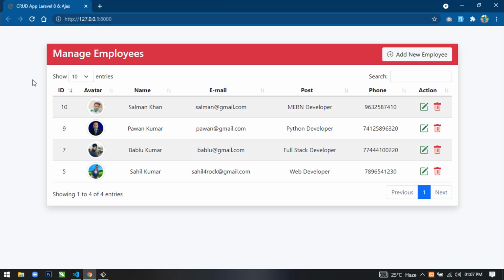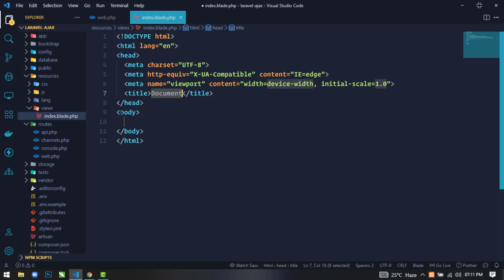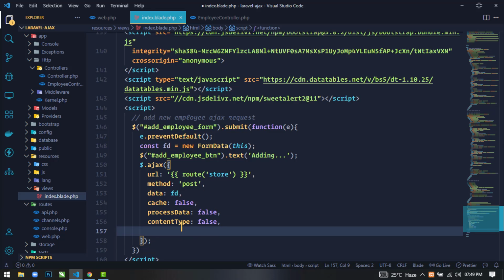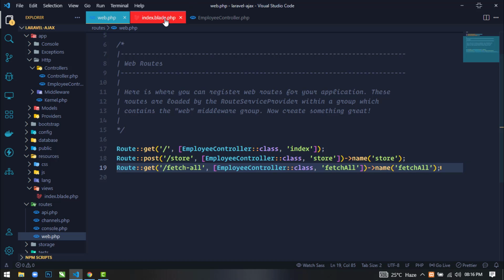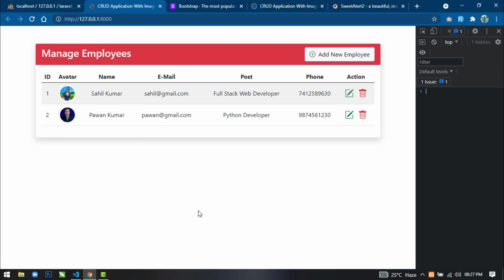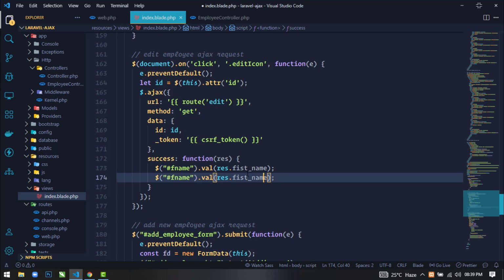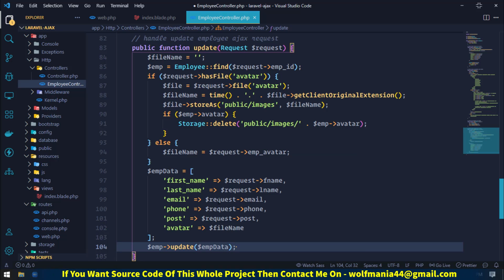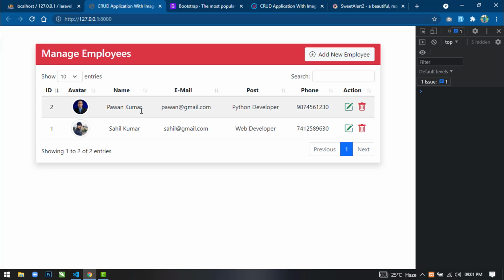CRUD App With Image Upload Using Laravel 8, jQuery - Ajax, Bootstrap 5, DataTable & SweetAlert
Hello friends!
In this video, I'm going to show you how to develop a complete CRUD (CREATE, READ, UPDATE, DELETE) application with Image Upload using Laravel 8, Bootstrap 5, jQuery - Ajax, DataTable, SweetAlert 2 and Bootstrap Icons.

I'm using Laravel 8 framework as Backend, Bootstrap 5 for designing the application, jQuery - Ajax for sending HTTP requests to the server, DataTable for pagination, sorting & searching, SweetAlert 2 for displaying nice designed alert boxes and Bootstrap Icons for some icons.